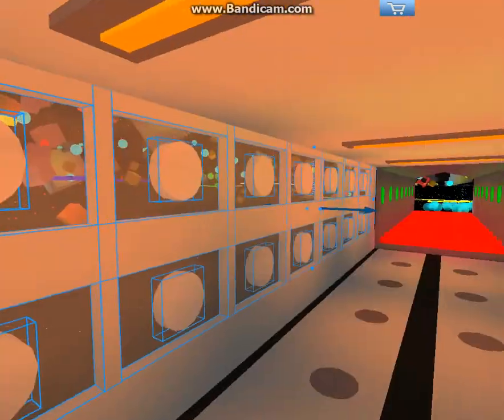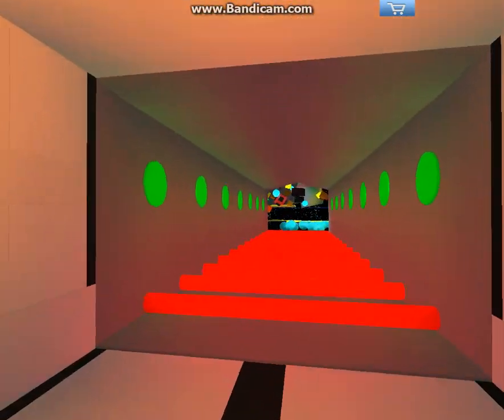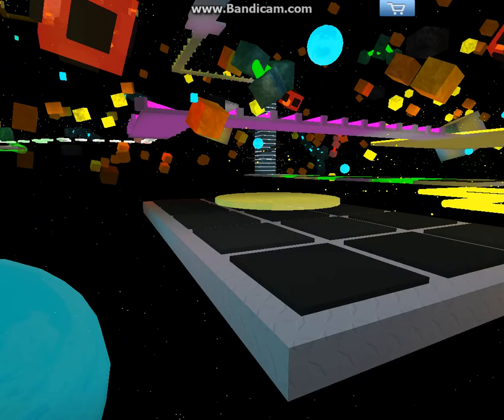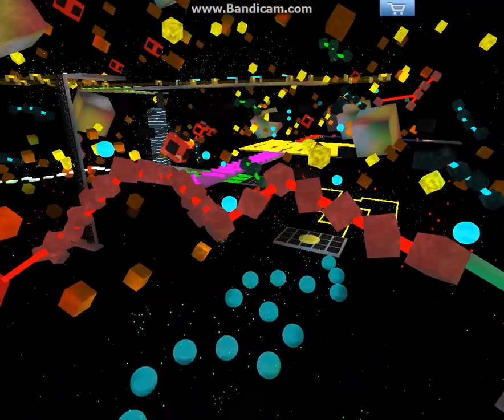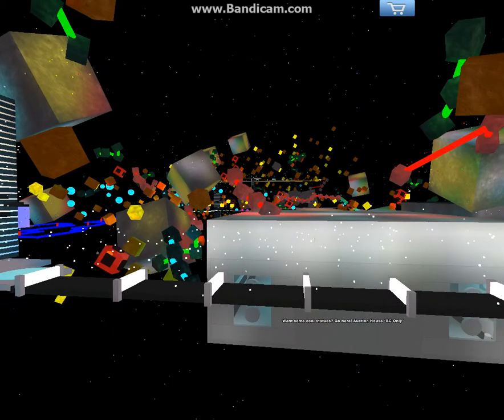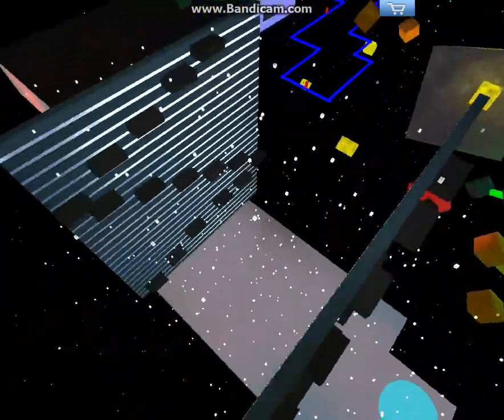(HD) *Voice* ROBLOX: Space Adventure Update V0.8 Beta Preview